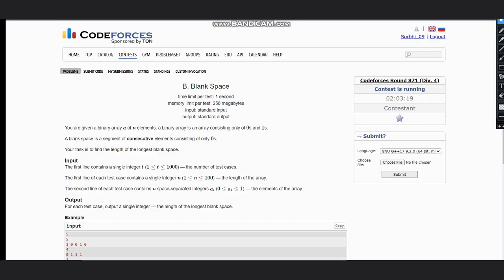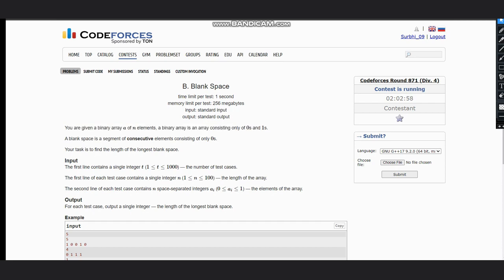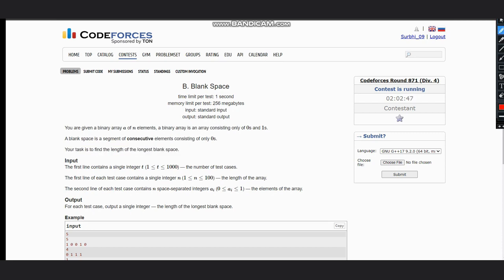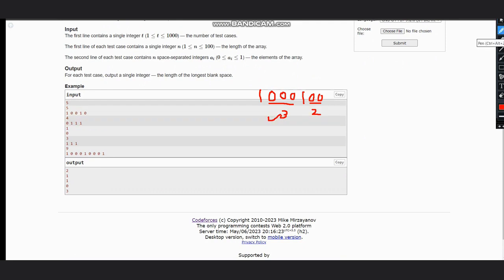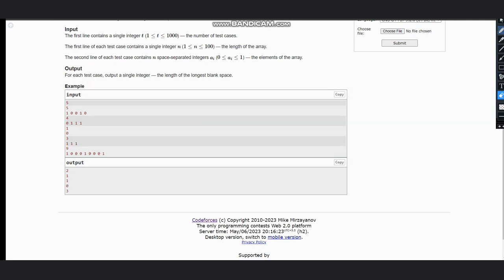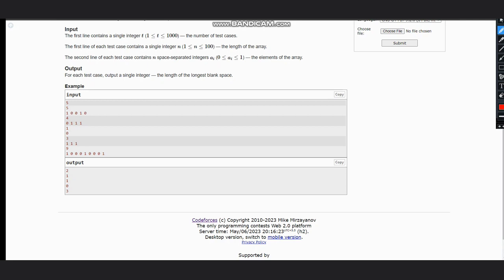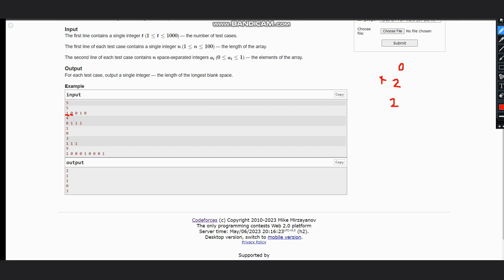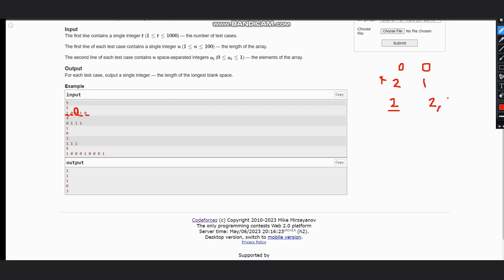B. Blank Space | Codeforces Round 871 Div-4 | Full solution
B. Blank Space codeforces round #871 Div-4